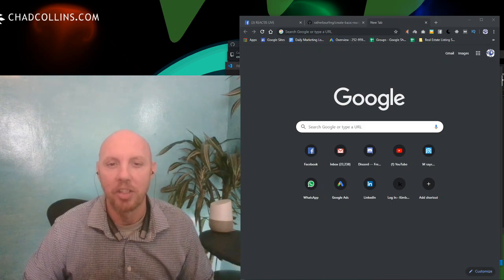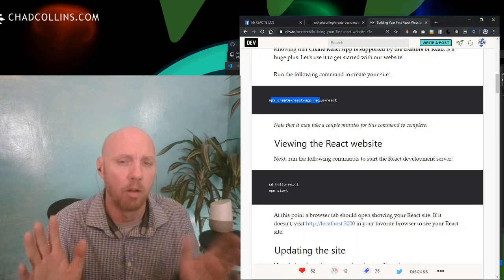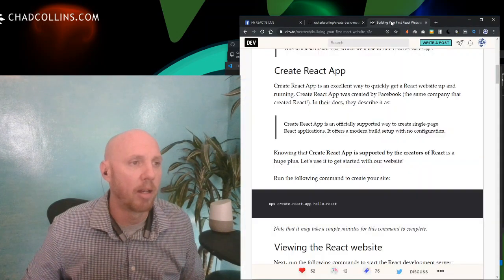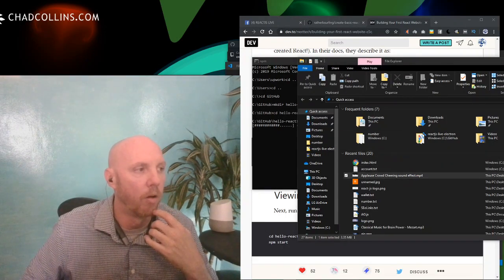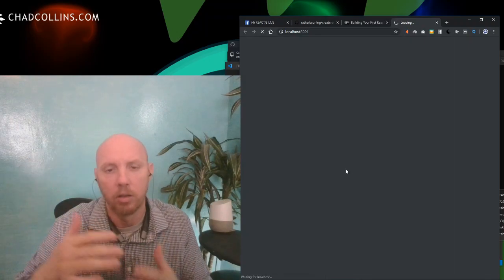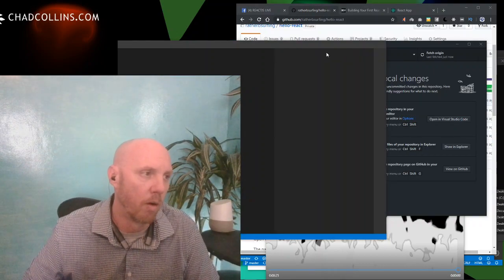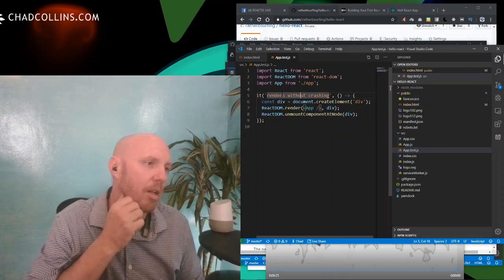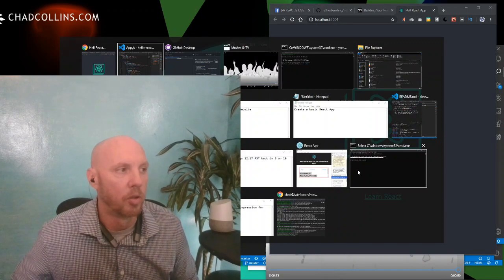Building Your First React Website on ReactJS Live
ReactJS Live is a group of facebook groups and enthusiasts who meet to discuss and code and learn REACTJS.  Today's video is for a new member who asked if I can just the basics.

Learning ReactJS can be challenging , and Facebook has made it easier by offering a tool called Create-React-App.  In this video I goolge How to Create a React Website and then click on the first link on dev.to that walks us through the basics.

You can get the full video and cross so you can also create your first REACTJS website and learn the basics.